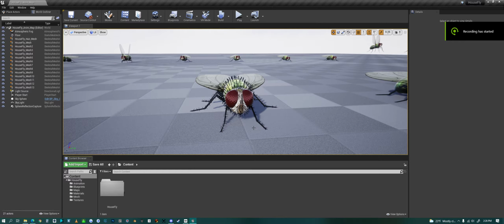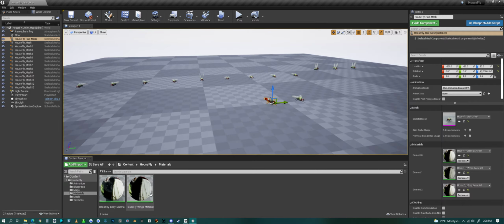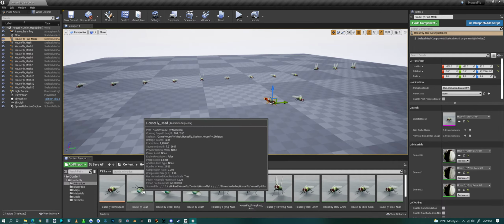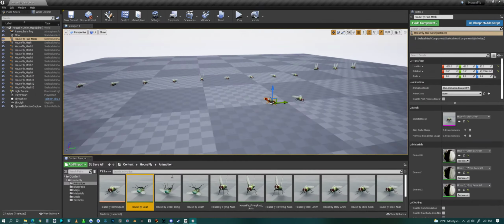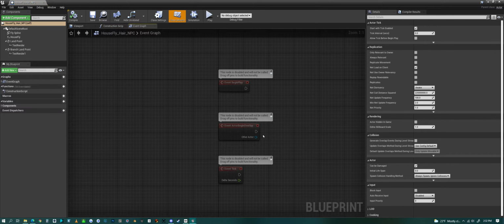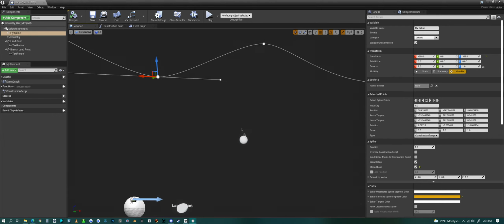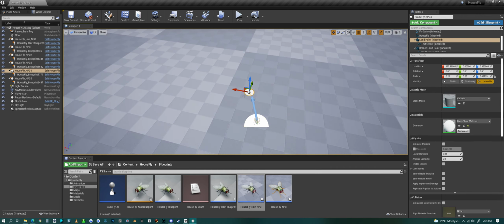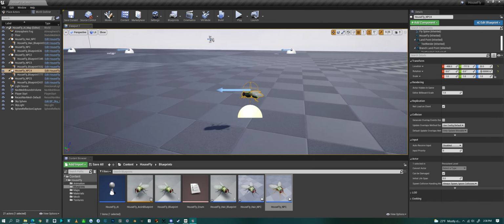Medhue House Fly with AI in Unreal Engine!!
This is a video to show off my house fly that is available on Unreal Engine's Marketplace. It comes with an AI Blueprint you can just drag and drop into your UE map and have a working animal walking around.